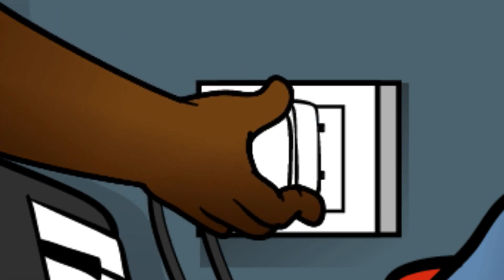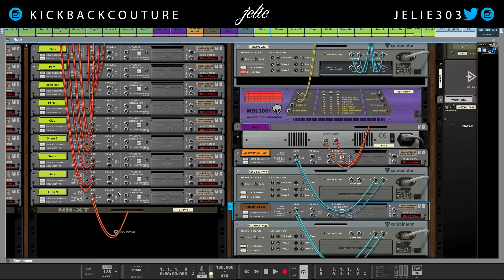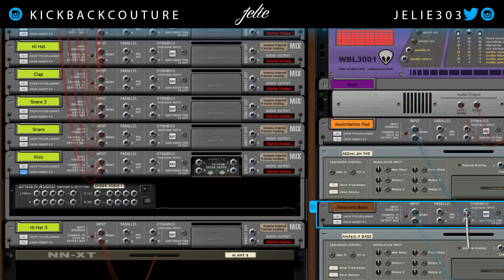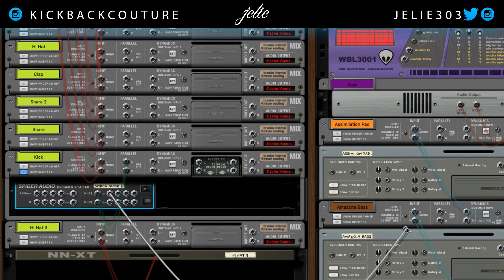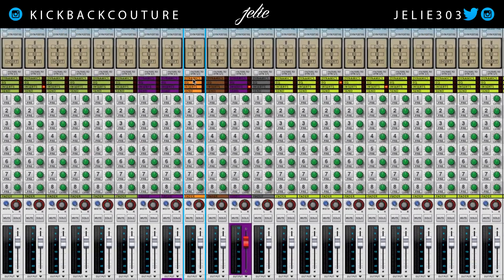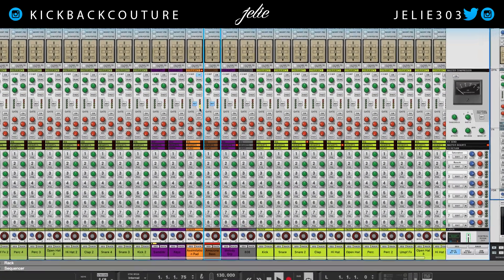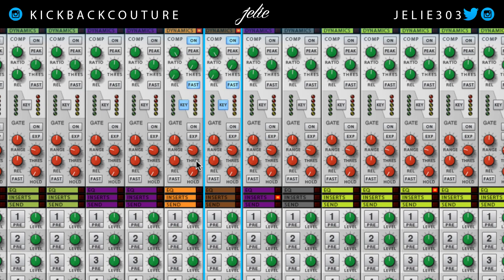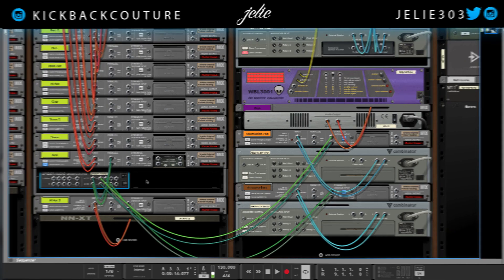Sidechain 101 | Multiple Signals | Reason 11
How to Sidechain in Reason is a common question asked i the community, especially without external VSTs or Rack extensions that require purchase or download. This video demonstrates how to sidechain in Reason Studio's Reason 11 without external devices.